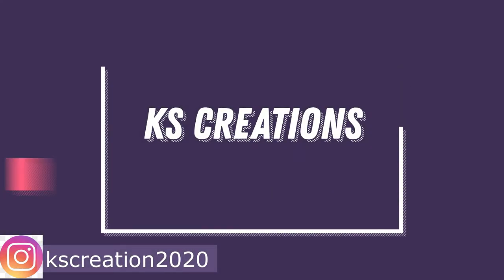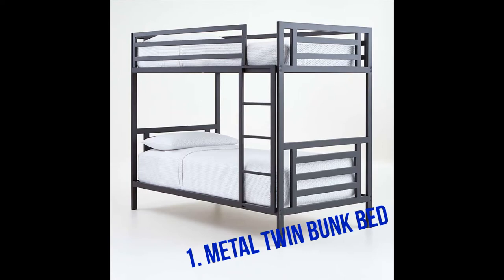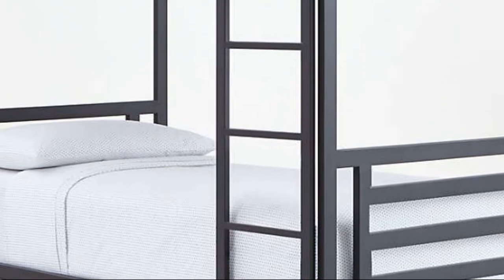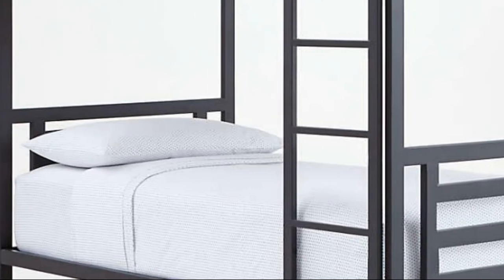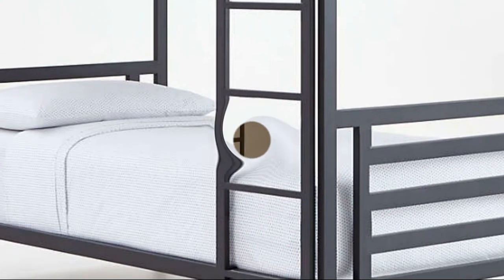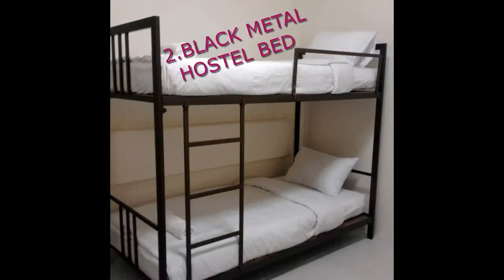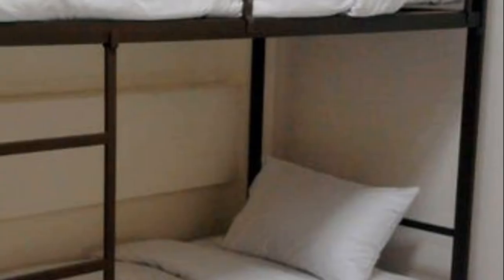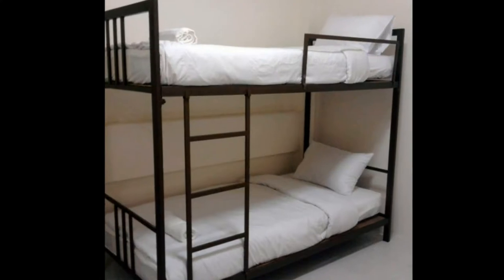TOP 5 METAL BUNK BEDS | RANGE UNDER 10000 | KS CREATIONS | MANUFACTURER BUNK BEDS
We are manufacturer of different design of bunk beds made with heavy duty mild steel (iron), the bunk beds are suitable for kids as well as adults.